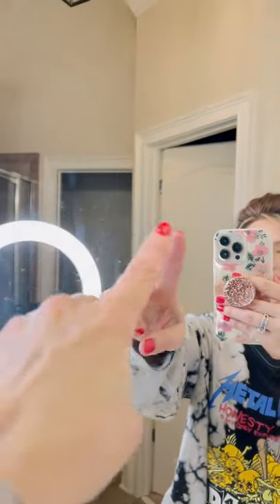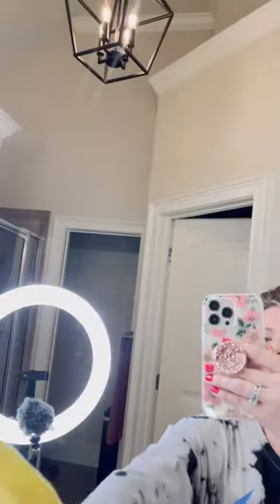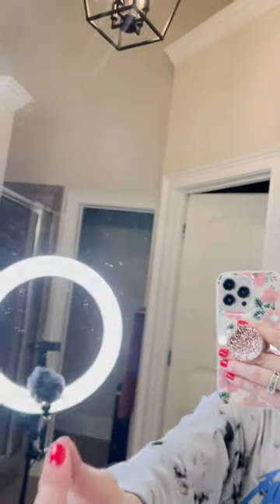Testing the Shaving Cream on the mirror hack. 👎 Not a fan! Her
Testing the Shaving Cream on the mirror hack. 👎 Not a fan! Here’s my video for spotless mirrors and windows @stephanieboothrealtor